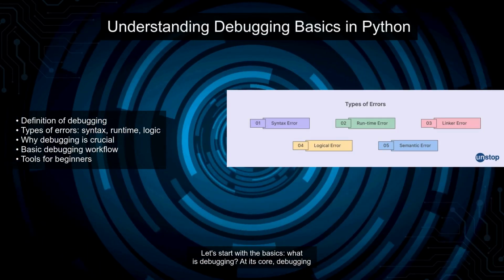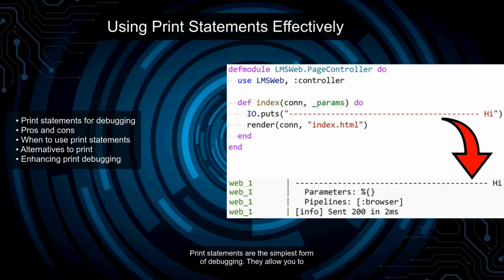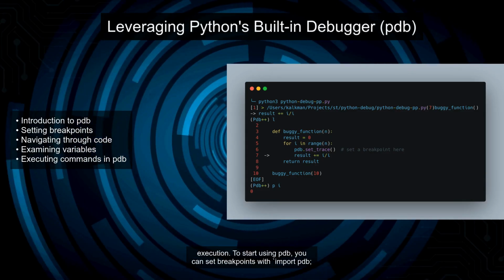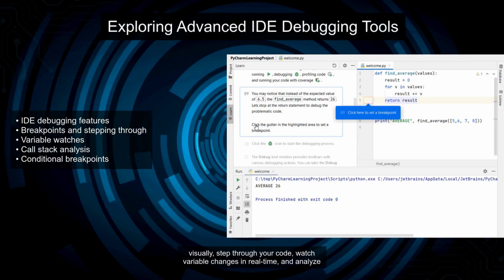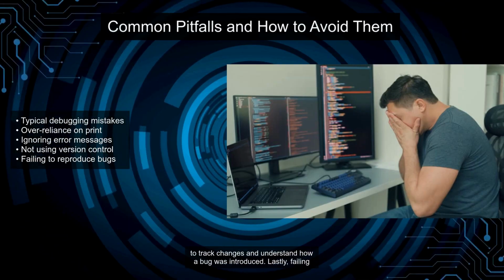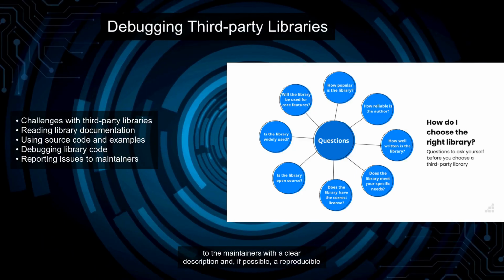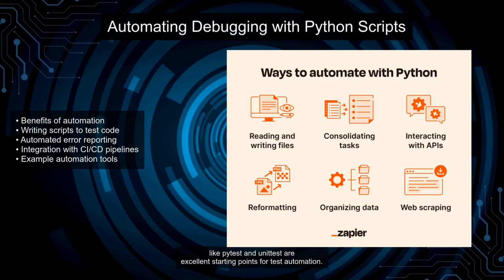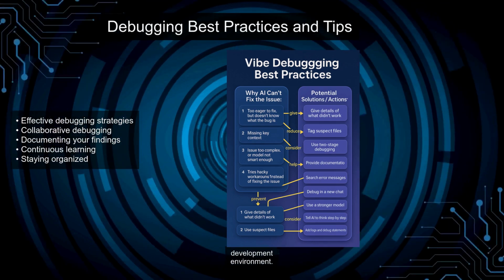Master Python Debugging with These Essential Techniques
🤖 Is your Python debugging process slowing you down? ⚡ Unlock efficiency and elevate your code quality with our essential techniques! 🚀

In this comprehensive guide, we'll delve into advanced debugging tools and methods to help you identify and resolve common Python issues like a pro.

🔍 What You'll Learn in This Video:
✨ The importance of mastering debugging for productivity
⚡ Understanding the basics of Python debugging
🚀 Using print statements effectively for troubleshooting
🎯 Mastering Python's built-in debugger (pdb)
🔥 Exploring advanced IDE debugging tools
🛠️ Avoiding common debugging pitfalls
📌 Debugging third-party libraries challenges

🧠 Perfect for AI enthusiasts, tech enthusiasts, and developers aiming to streamline their workflow and enhance productivity, mastering these techniques is crucial for maintaining high code quality and efficiency.